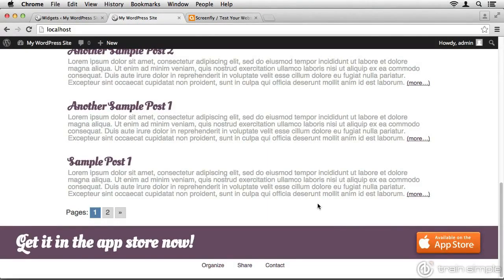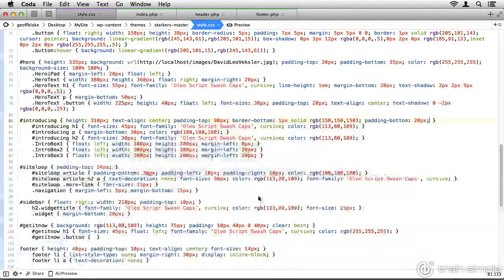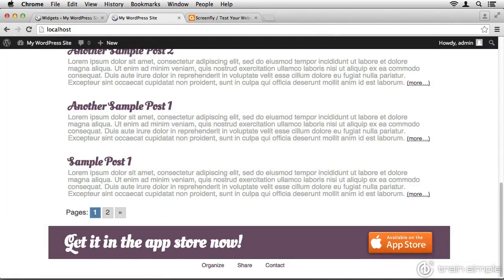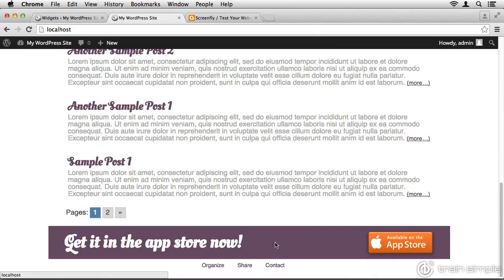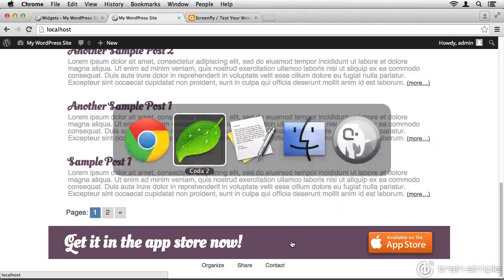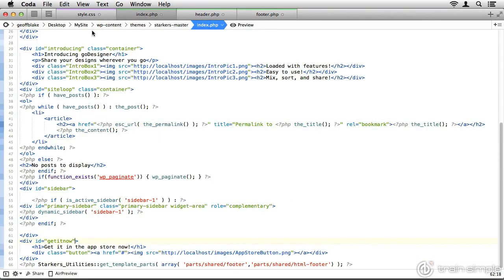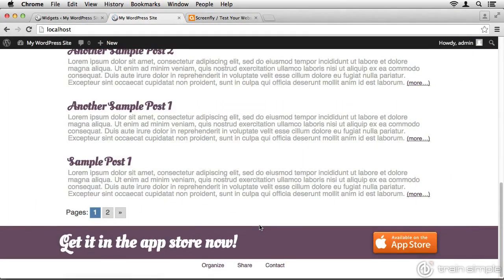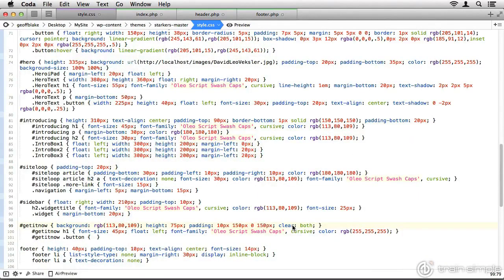0306 Options For The Get Section